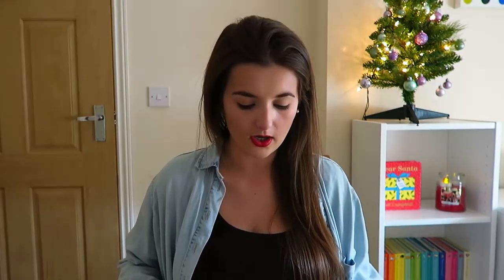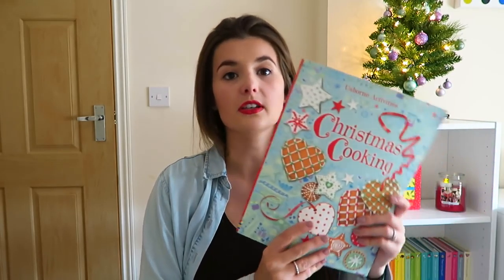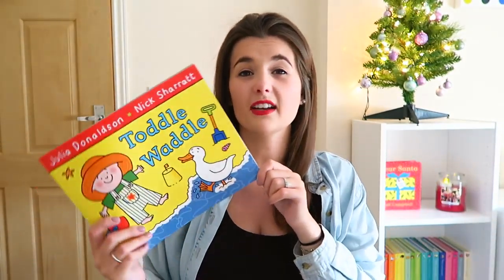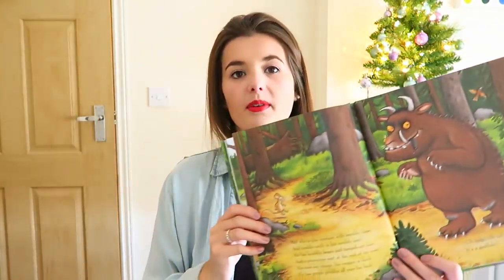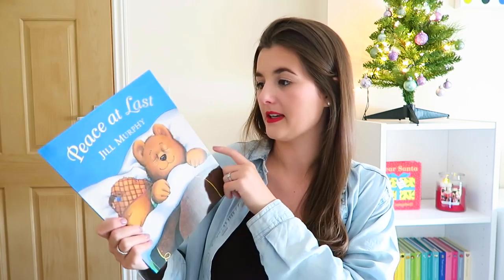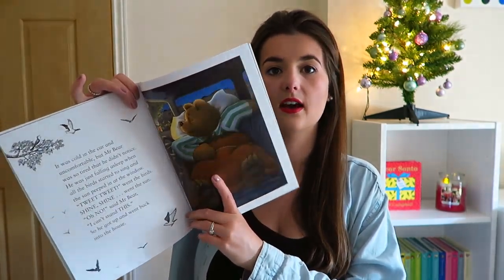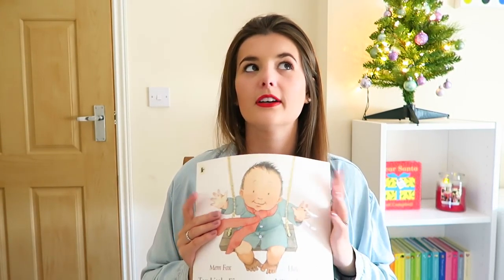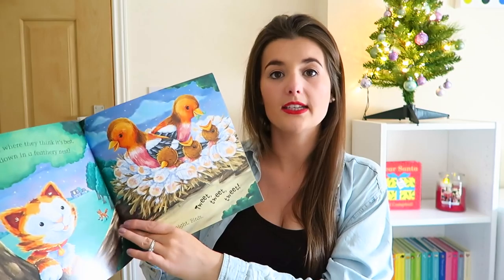Phoebe's Book Advent! | VLOGMAS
Hiya everyone!

Today we're back sharing with you the books I've found throughout the months (year, lol) for P's first book advent. I've been so excited to do this, she is a little young to understand the concept, but can't say no to new books! Hope you all enjoy it, let me know if you do this too!

Jess
xxx

ABOUT US

Hiya! I'm Jess, 24, & first time mumma to little P, who is 2 & I'm a fiancee to Neil, 28. We live in Norwich and have a little cat called Roo! On my channel you can expect to find daily vlogs, advice, hauls & general mum life! If you would like to work with me, then please get in touch by emailing me. ♡